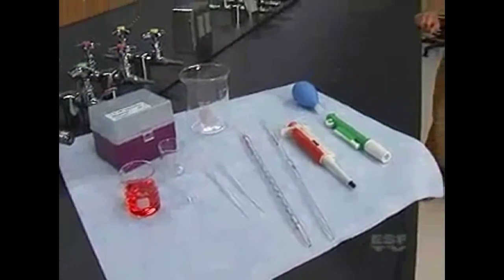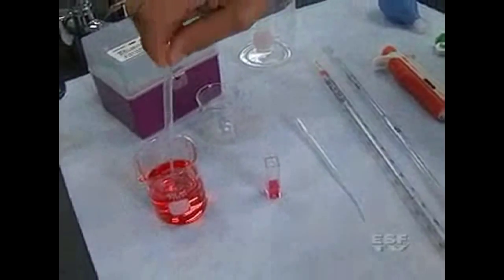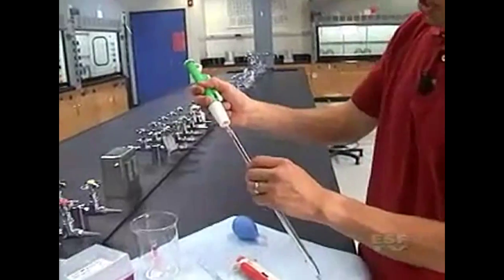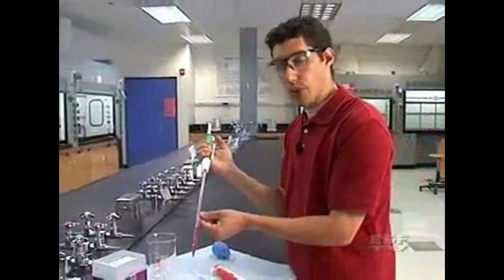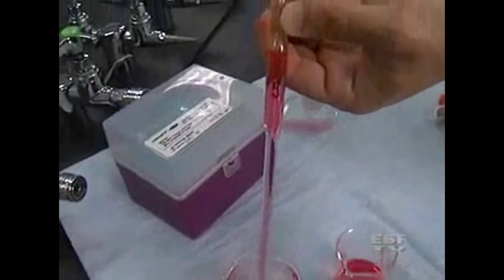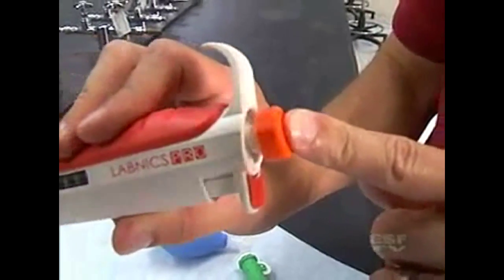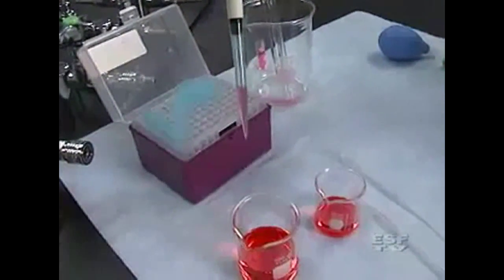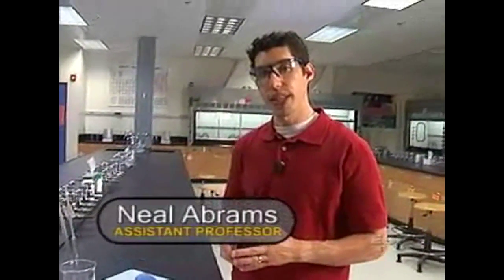Chemistry - Using Pipettes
SUNY-ESF Professor Neal Abrams demonstates lab procedure for using pipettes.

Content produced by Christopher Baycura for the SUNY College of Environmental Science and Forestry (SUNY-ESF).  Copyright Neal Abrams 2009.  Used with permission.